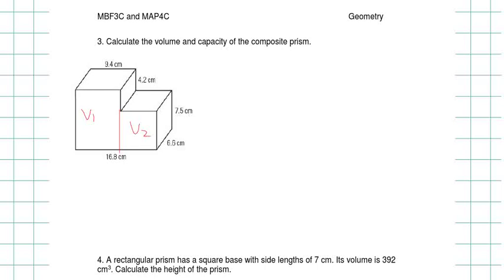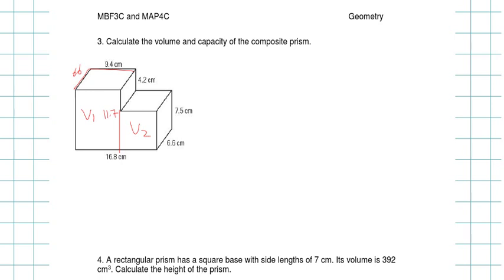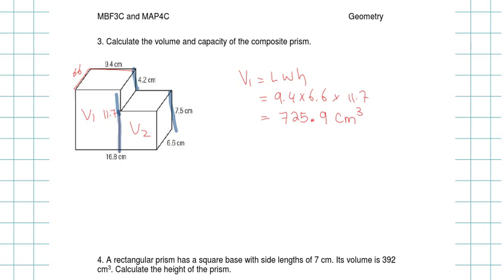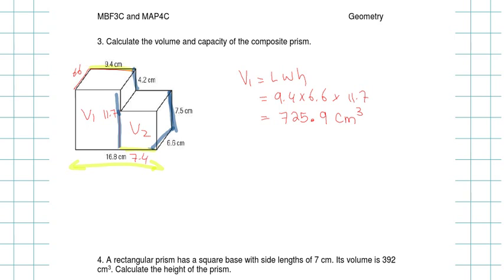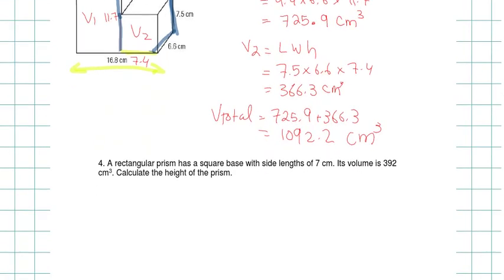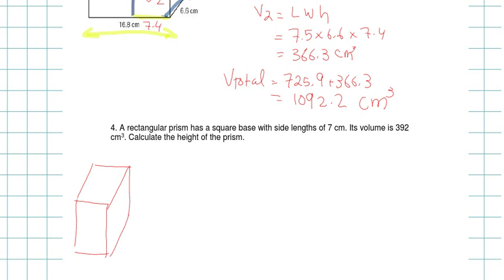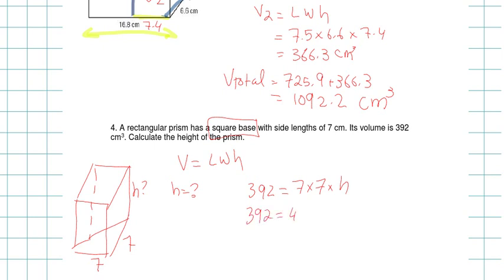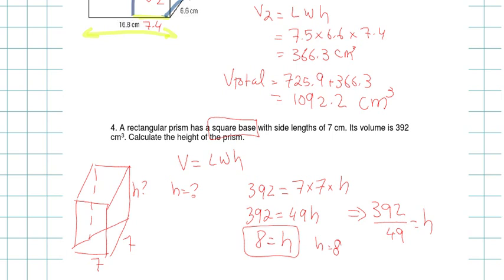sept 26 volume prism 2